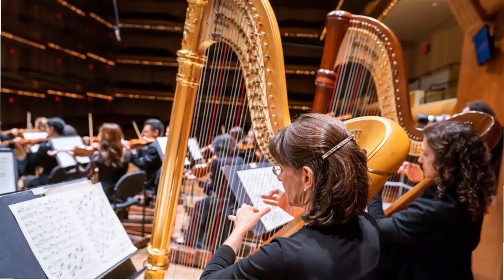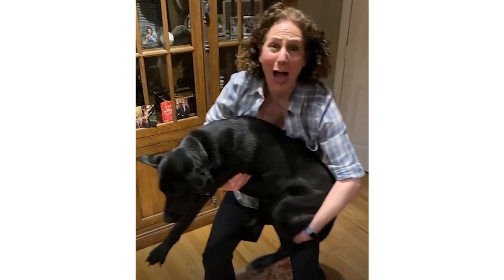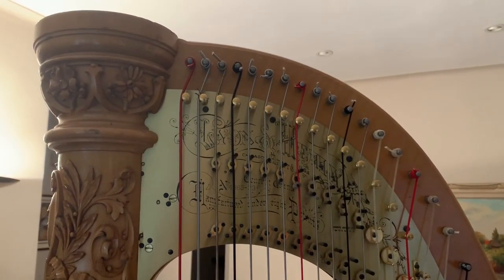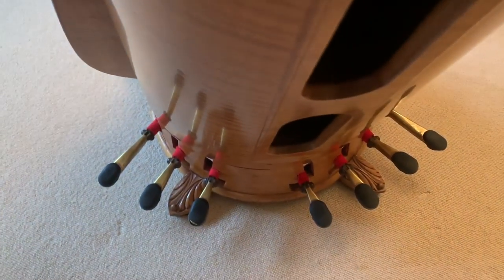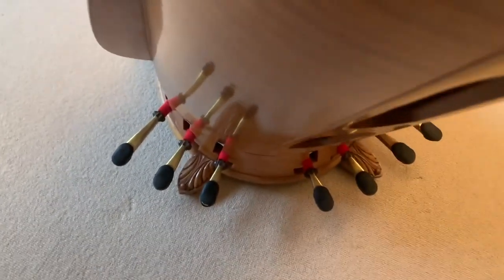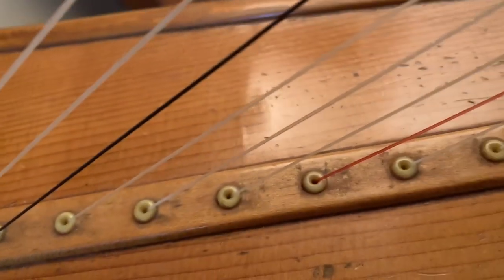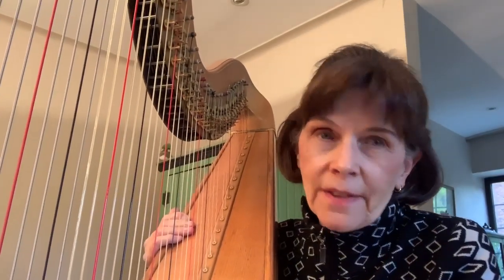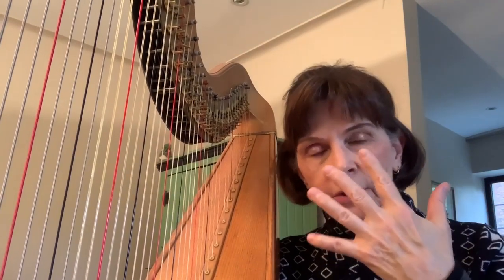“Allegro and Adagio” with Principal Harp Nancy Allen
Explore how tempo makes music fun with host Becky, special guest Nancy, and music from Tchaikovsky’s Swan Lake.

Get ready to play with us! For this episode, you’ll need:
• Comfortable clothing for stretching and moving

Extend the learning and fun with activity guides prepared by a New York Philharmonic Teaching Artist.